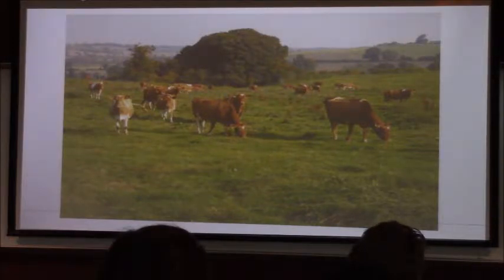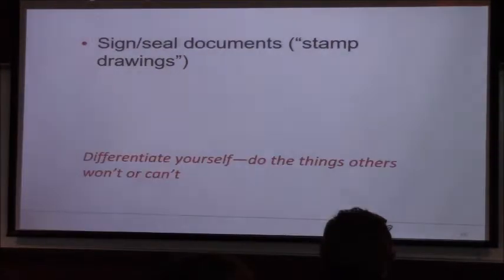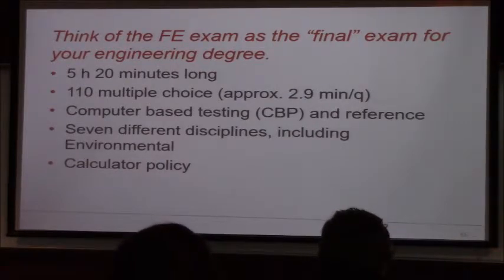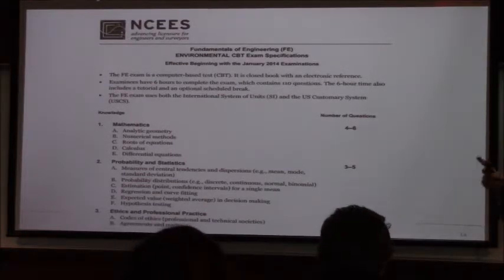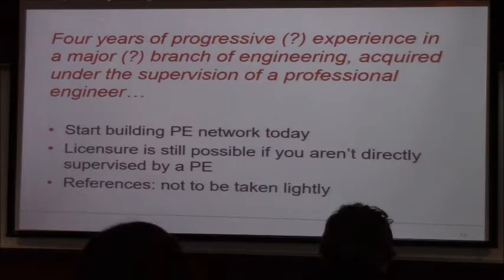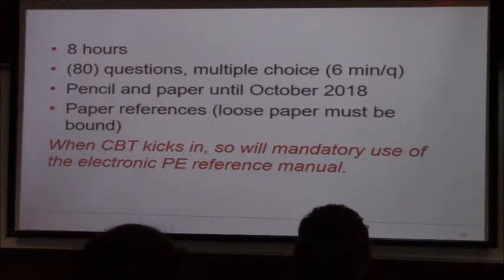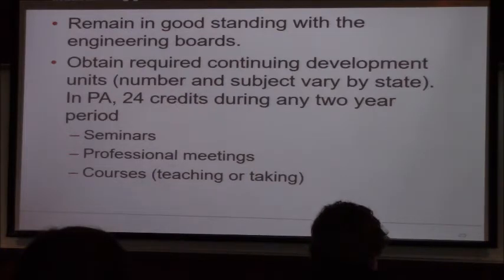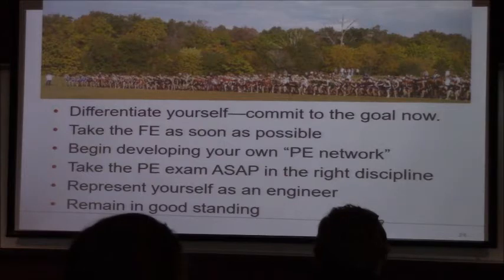Andrew Wedel-Week 2